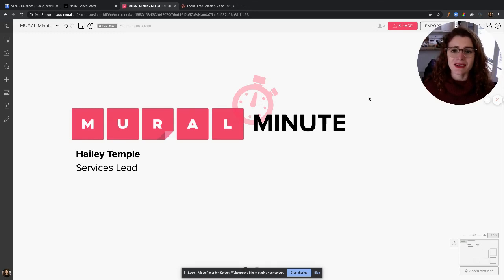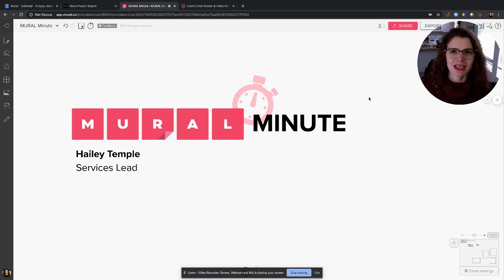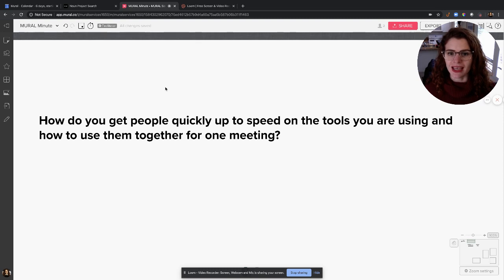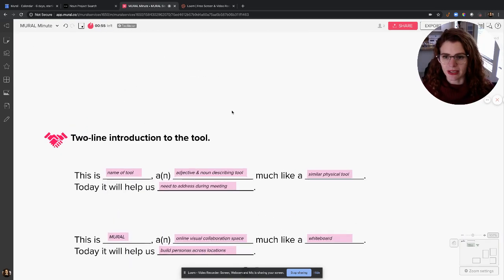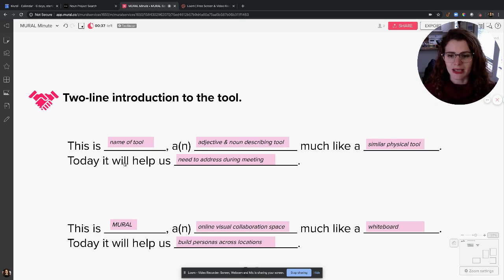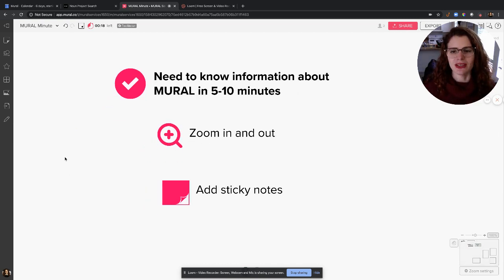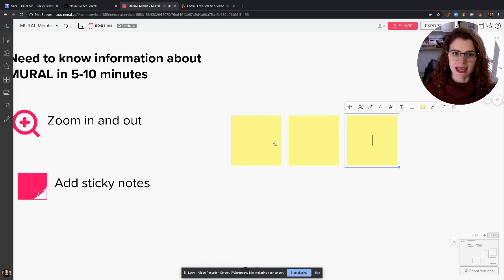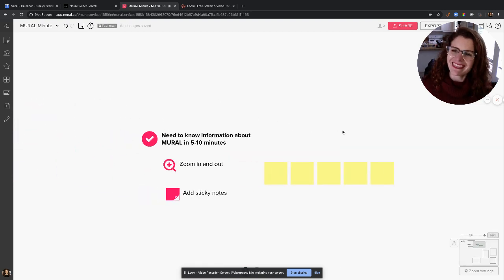Get new users confident using MURAL | MURAL Minute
How do we help new users to MURAL feel comfortable using it for just one meeting? Watch and learn how in a MURAL Minute with Hailey Temple, Services Lead.